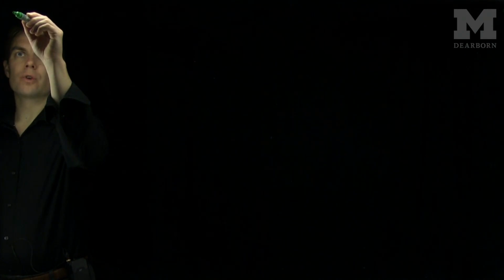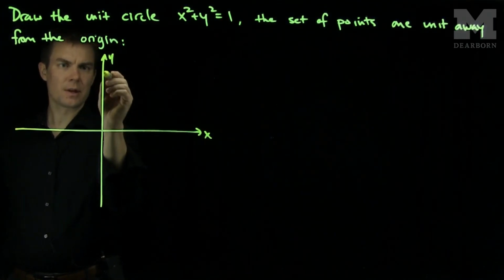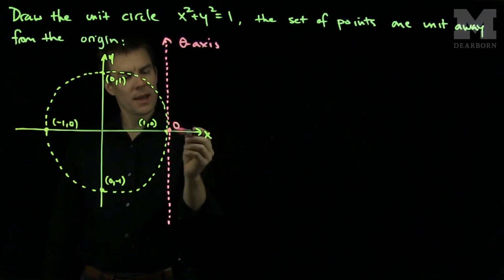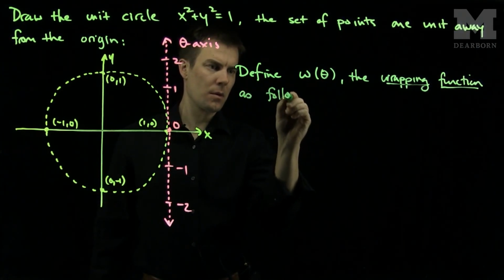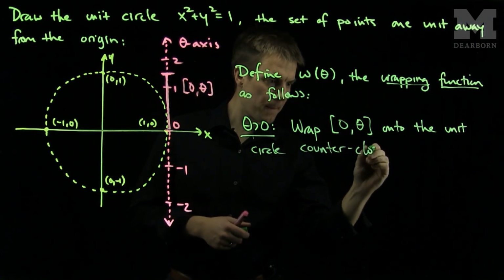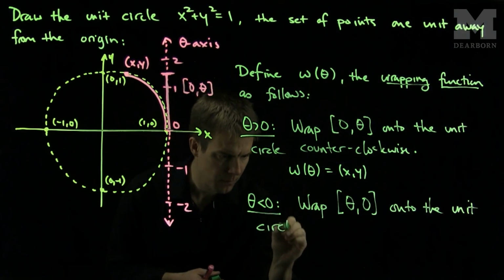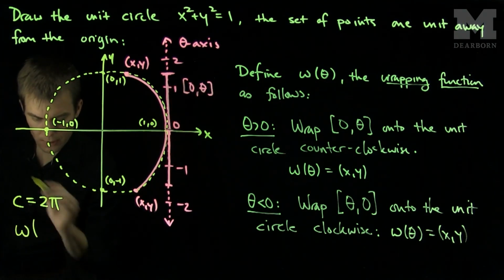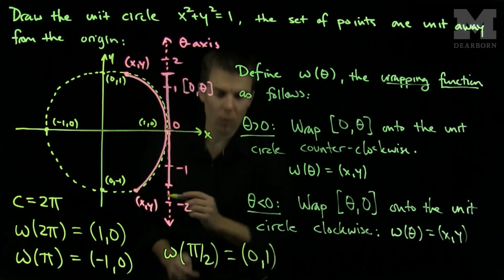Trigonometry Module: The Wrapping Function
We define the wrapping function of the tangent line to the unit circle at the point (1,0) around the unit circle. This function will allow us to define the trigonometric functions.